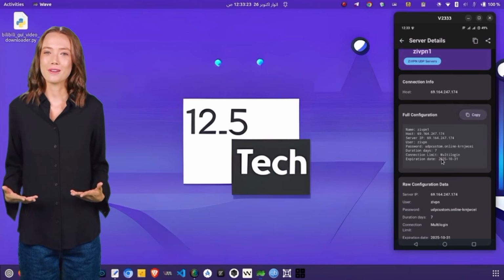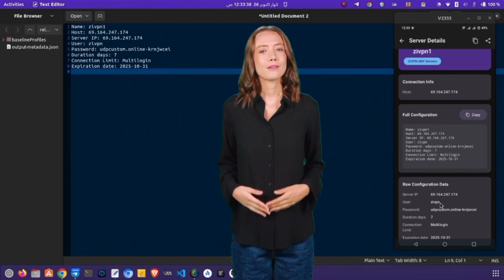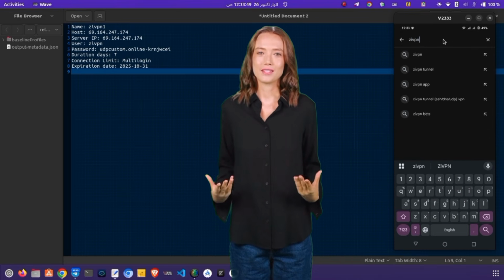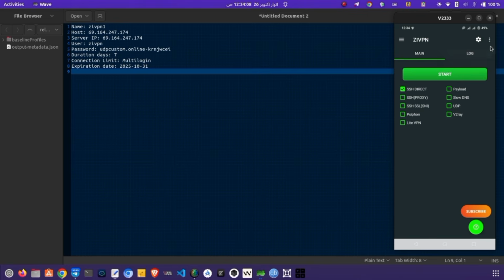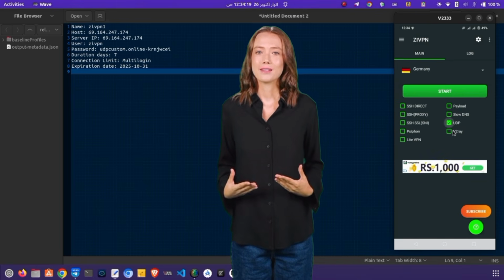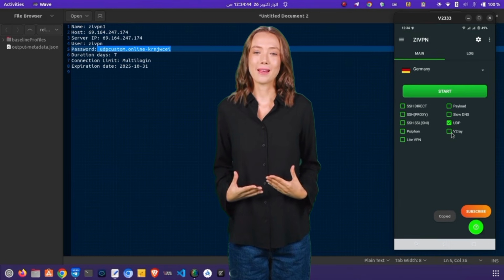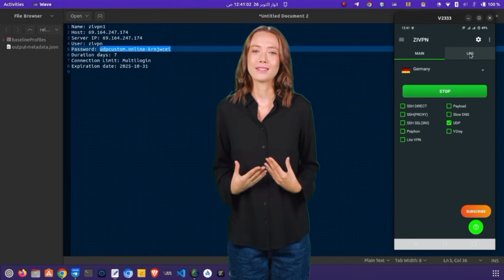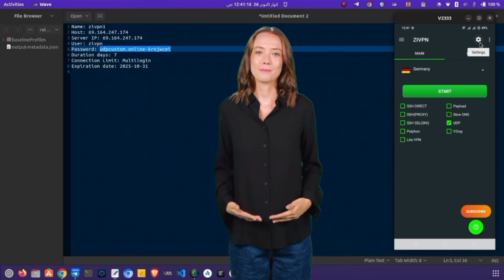How to create a Fast ZIVPN UDP Config and Server | New Config Tutorial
In this detailed tutorial, learn how to create and set up a new fast ZIVPN UDP server for secure and stable browsing. I’ll walk you through the complete process of using the Custom UDP app to generate server details and configuring them properly inside the ZIVPN client. By following these steps, you can experience a faster and safer internet connection. Don’t forget to share your feedback or ask questions in the comments!

▶️ 125tech.online